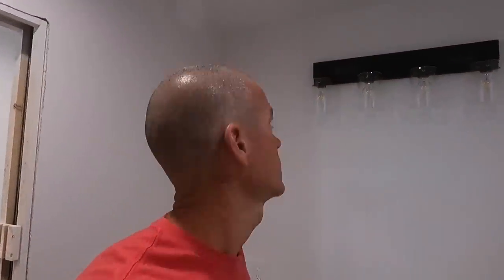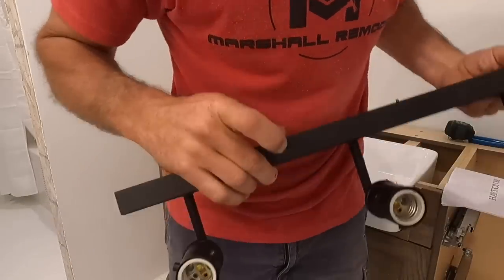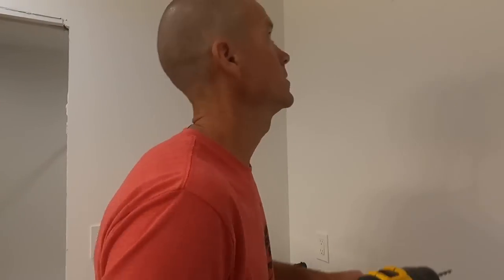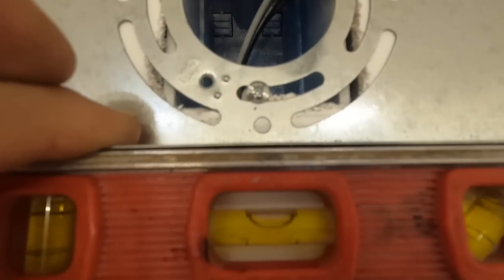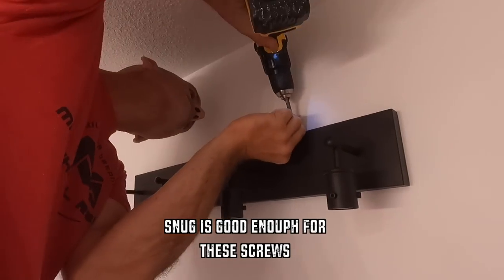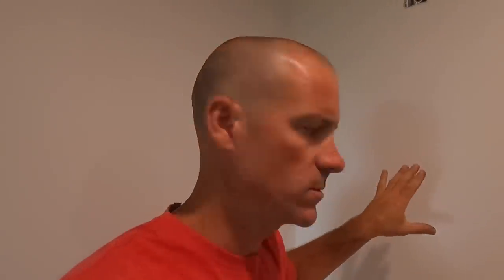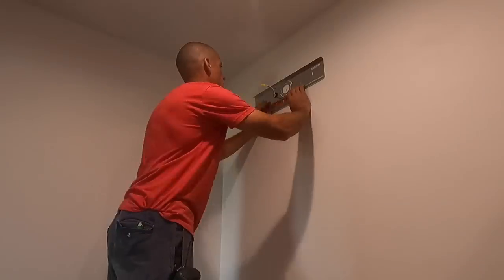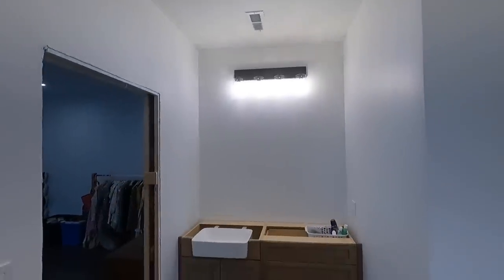Bathroom Vanity Light Install | Easy DIY